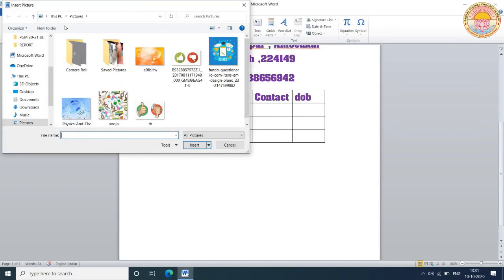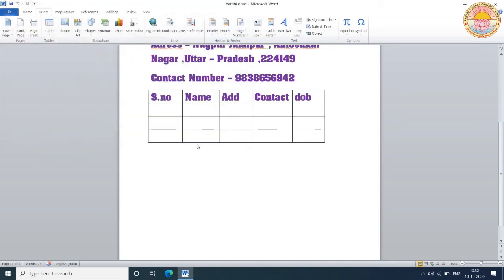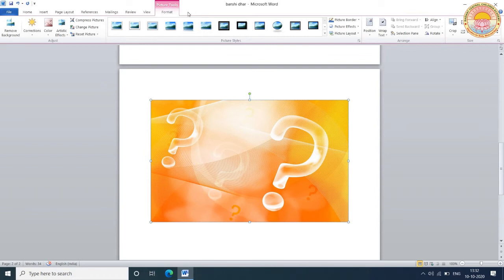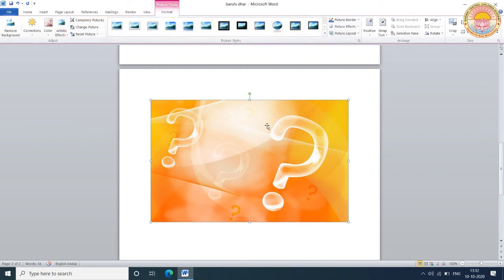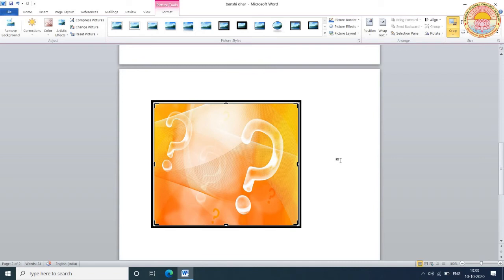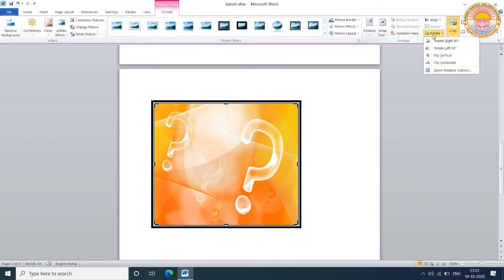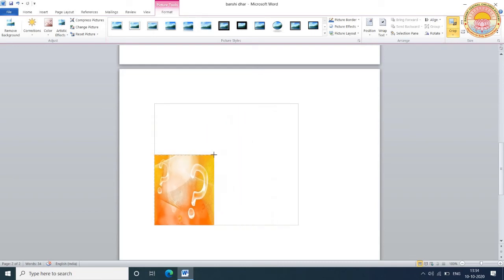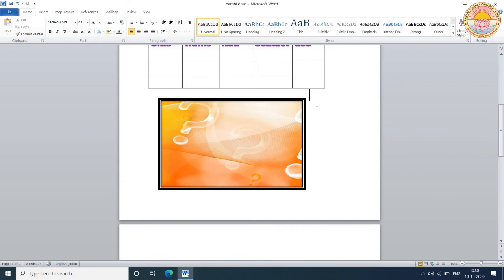Working With Pictures I Class - 8 I C.B.S.E Board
Jalalpur  - Ambedkar Nagar